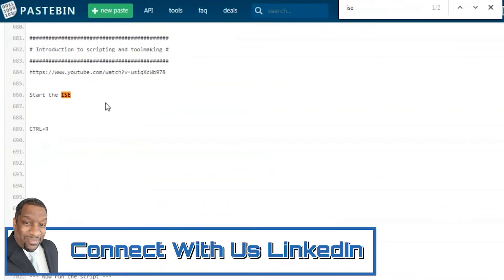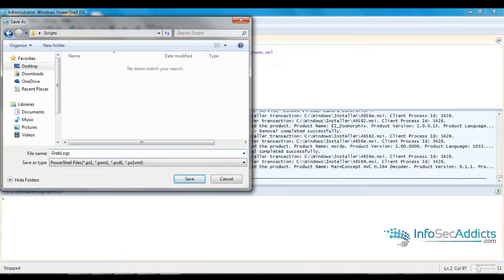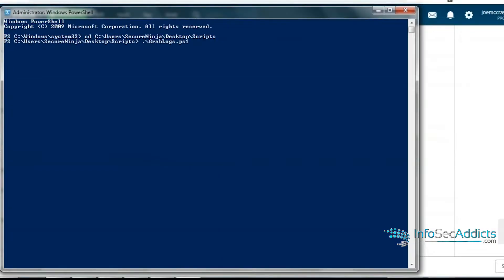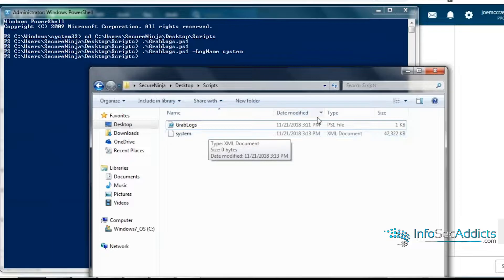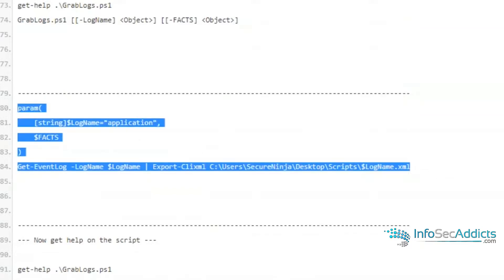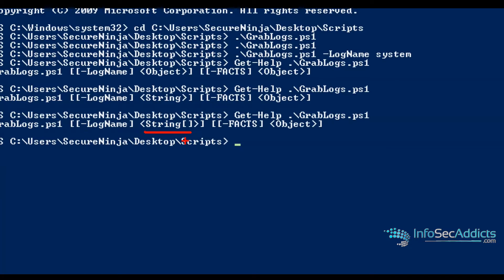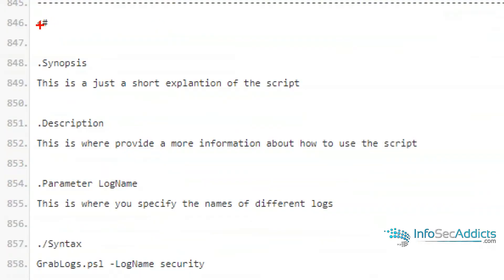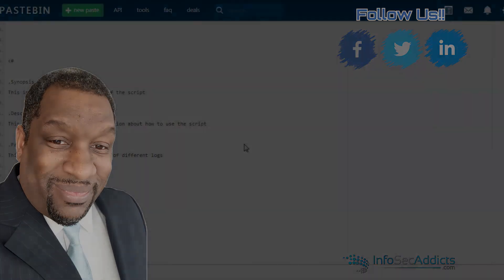PowerShell: Introduction to scripting and toolmaking for Pentesting. 2021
00:00 PowerShell Introduction to scripting and toolmaking for Pentesting
00:23 Start the PowerShell Integrated Scripting Environment
01:08 Creating a variable
02:25 Making a parameter
05:10 Multiple parameters
07:40 string array
08:20 Make a parameter mandatory
09:49 Adding comments

InfosecAddicts focuses on training and preparing professionals and enthusiasts, to perform Ethical Hacking, penetration testing tasks concentrate on prevention and security, and developing the advancement and discussion of the Cybersecurity Field.